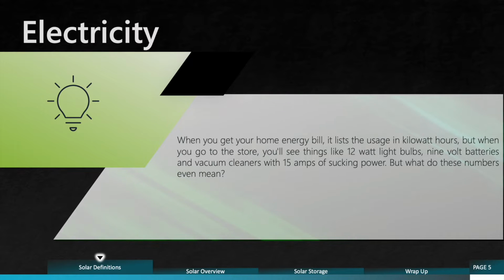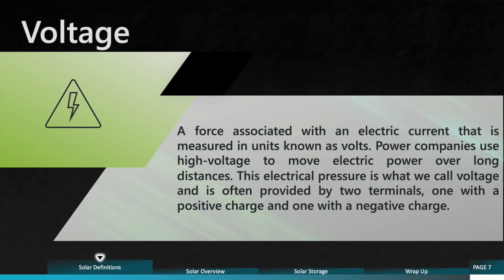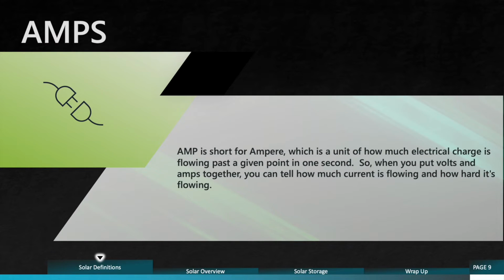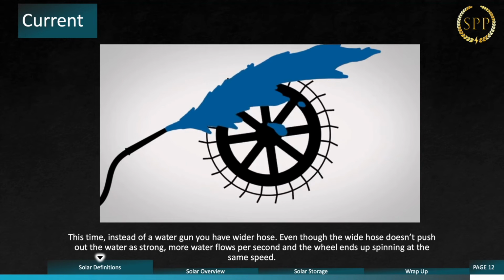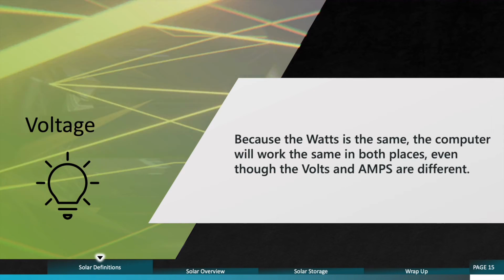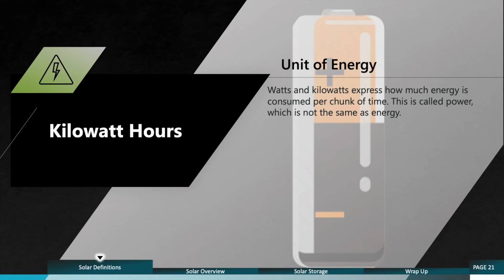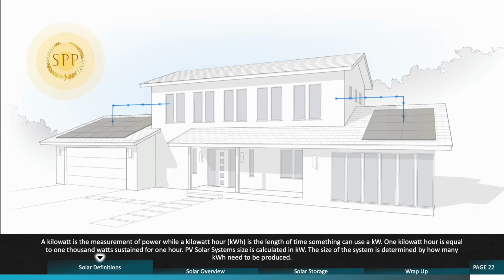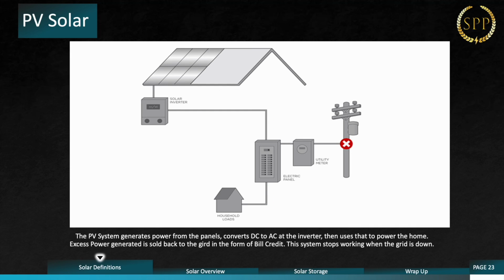01 Solar and Electricity Training